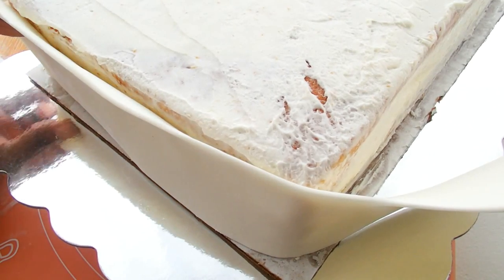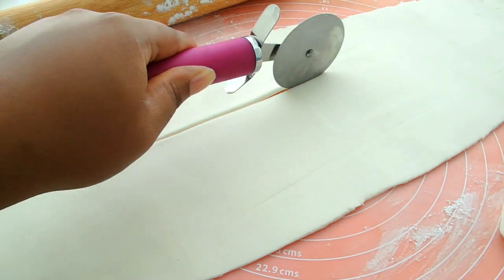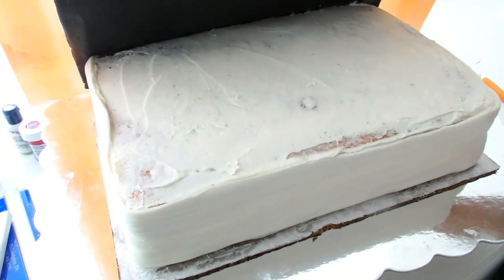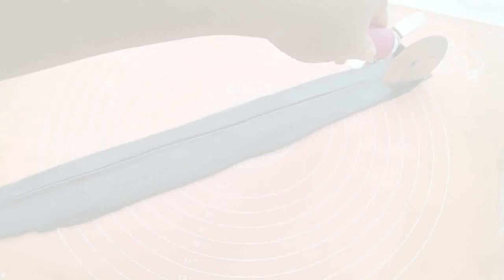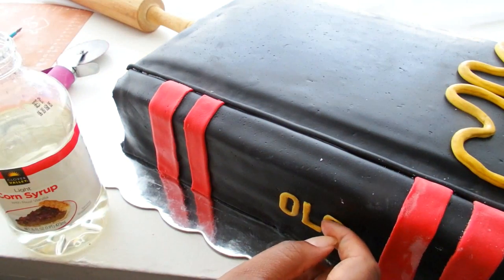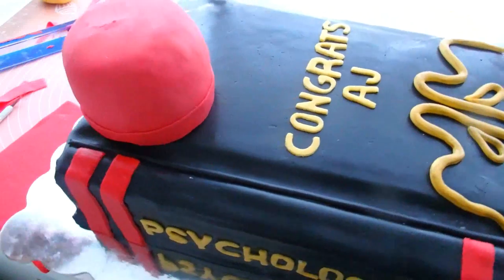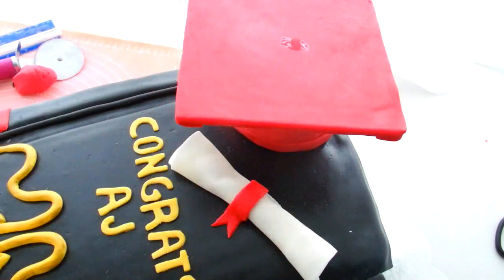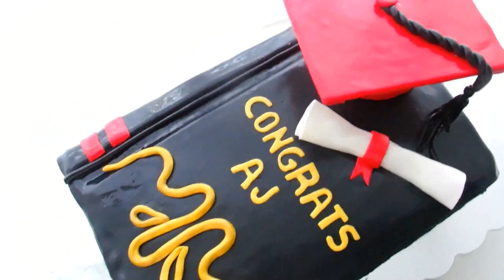Graduation Book Cake | Marisha's Couture Cakes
How to make a huge graduation textbook sheet cake and graduation hat topper. Congrats Grads!

Cake Scraper Set:
Cake Decorating Tool Caddy:
My favorite fondant mat:
Airbrush Machine:
Rice Krispie Treat: